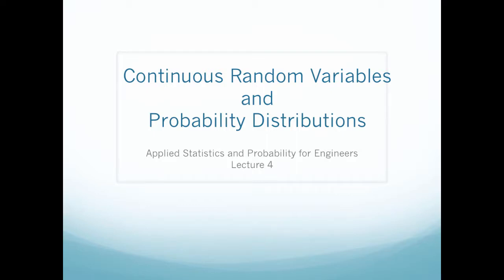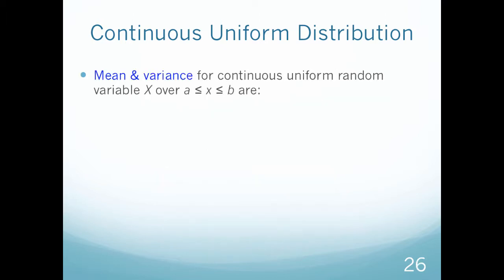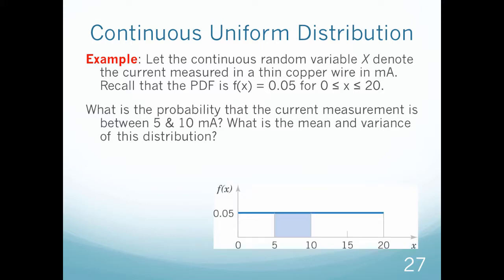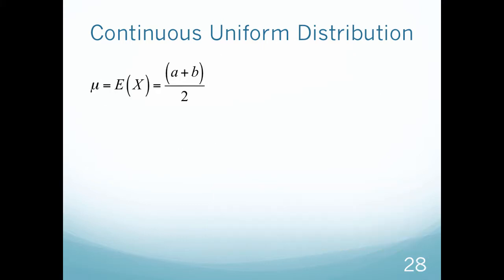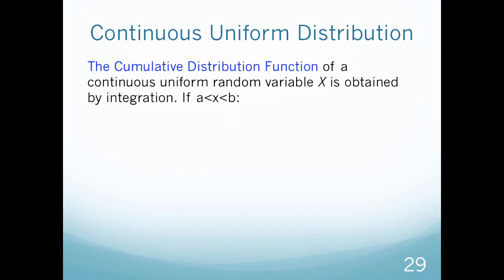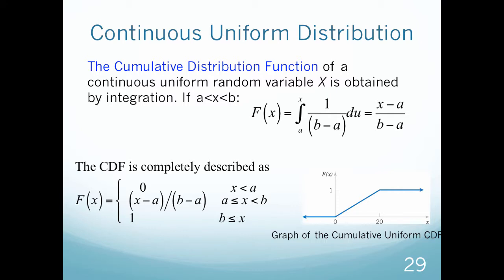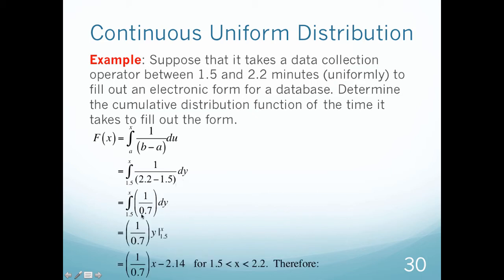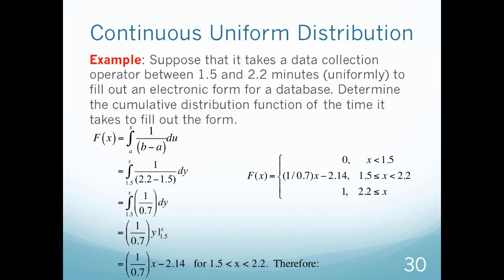Chapter4c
Uniform Distribution for Continuous Random Variables